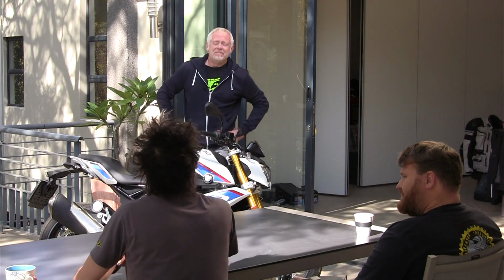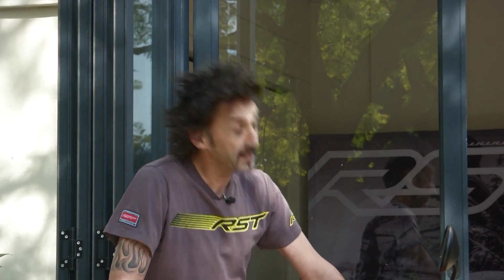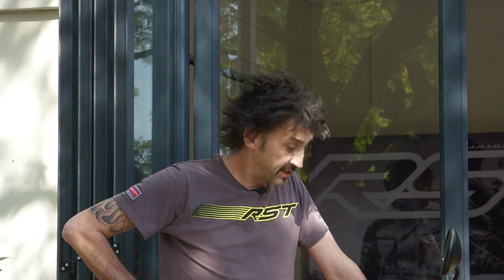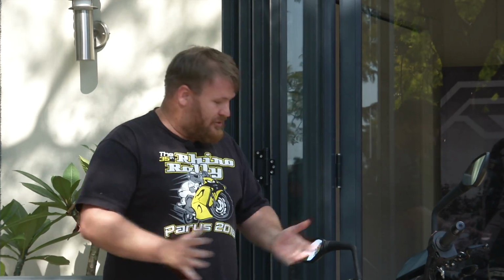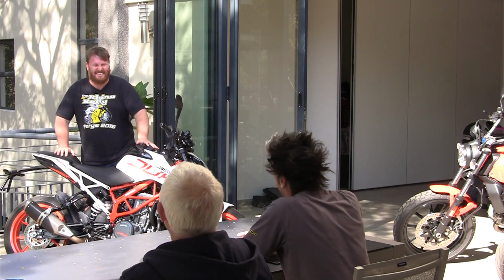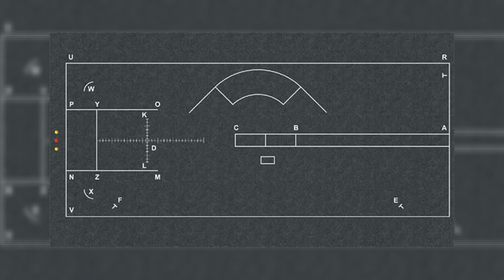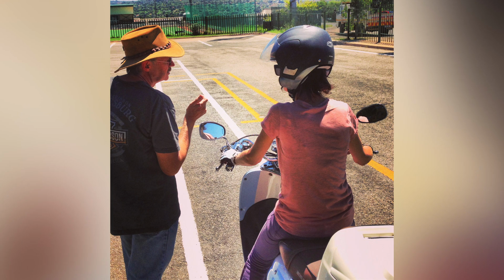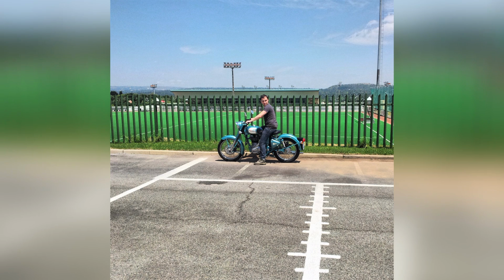KTM 390 Duke vs. BMW G310R vs. Ducati Scrambler Sixty2, Part 2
The conclusion of our shoot-out between the KTM, BMW and Ducati small bikes. Is it possible to declare a winner?